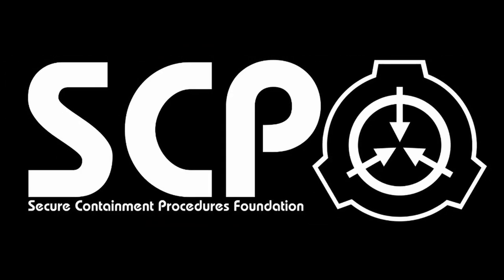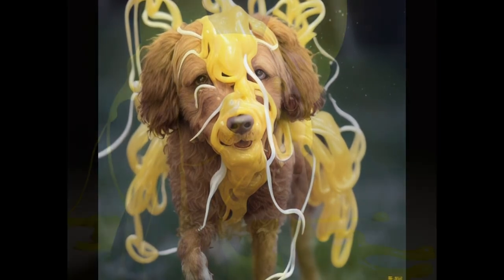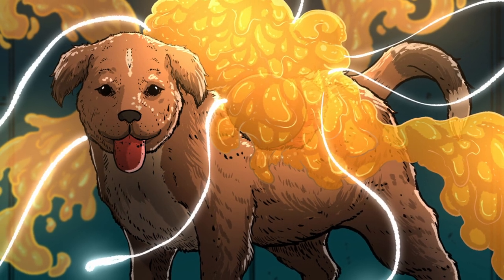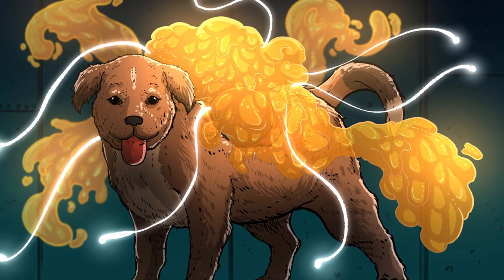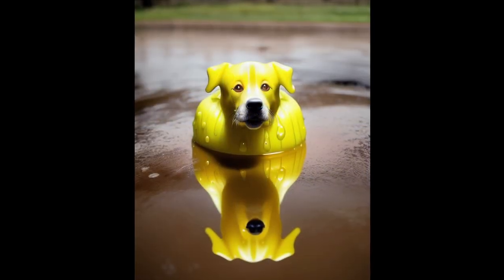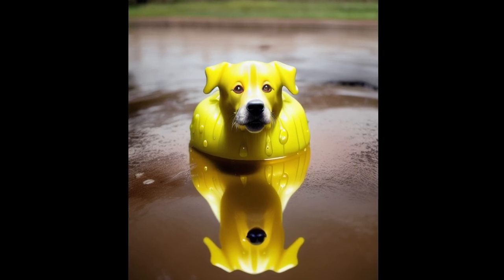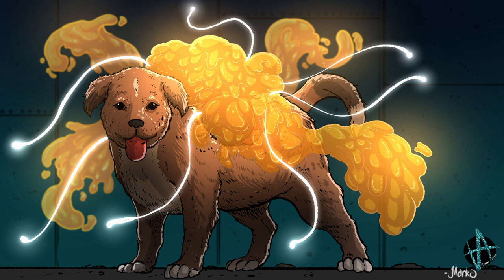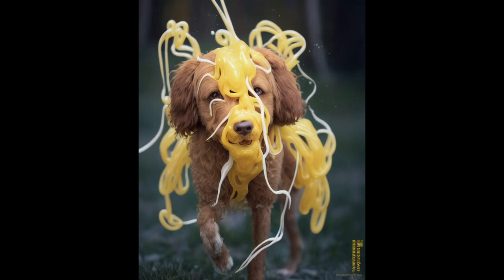SCP 367 - The Single-Celled Good Boy